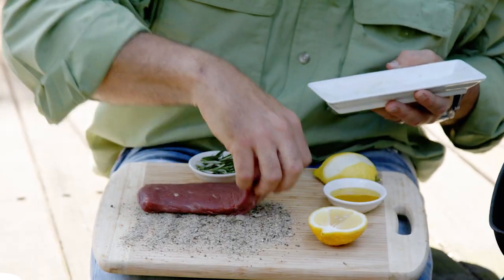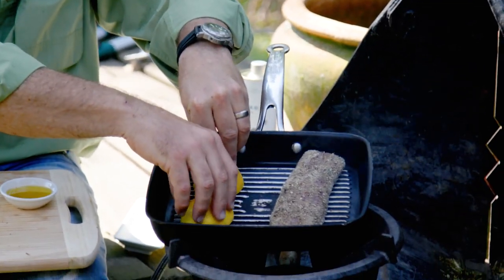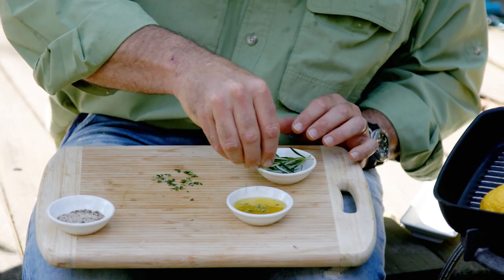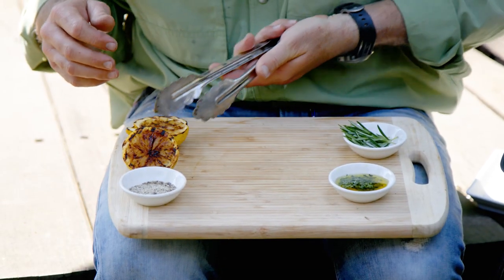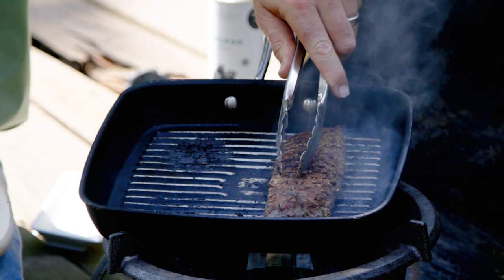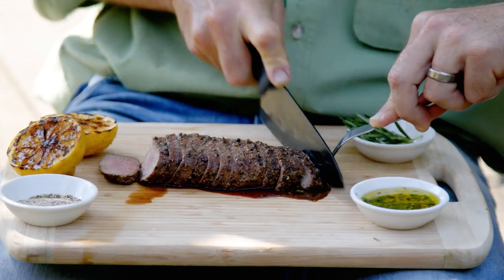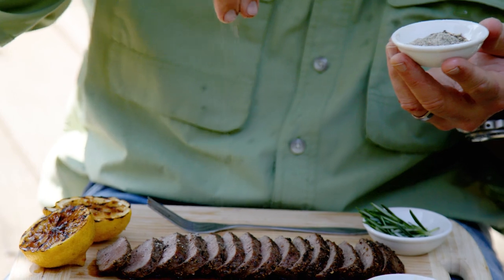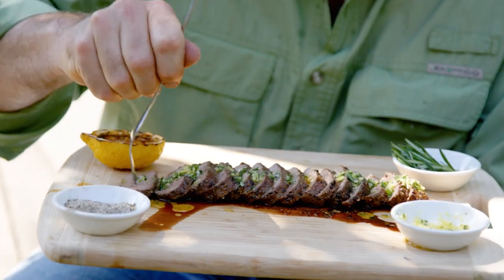Cooking out of the eMax 25 with Matthew Hayden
Join Matthew Hayden as he prepares rosemary and lemon lamb. Featuring the Mahindra PikUp and eMax 25